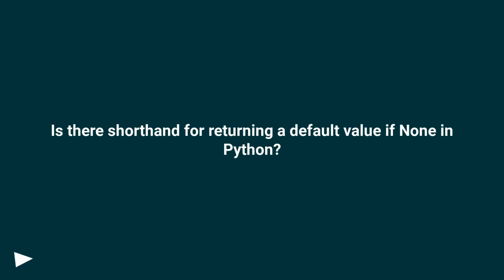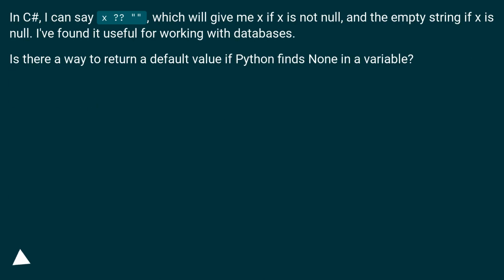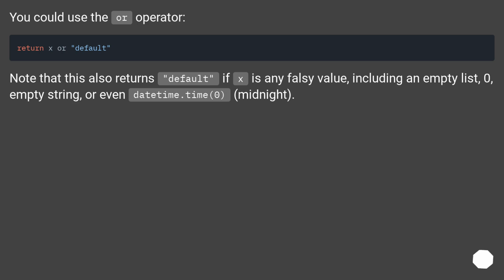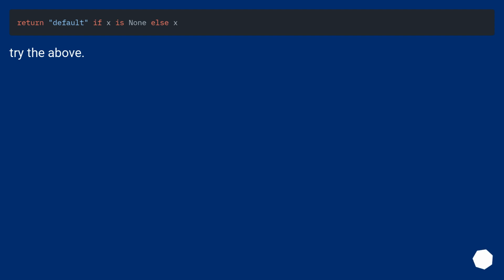Is there shorthand for returning a default value if None in Python?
Chapters
00:00 Question
00:32 Accepted answer (Score 520)
00:55 Answer 2 (Score 218)
01:07 Answer 3 (Score 66)
01:26 Answer 4 (Score 3)
01:39 Thank you